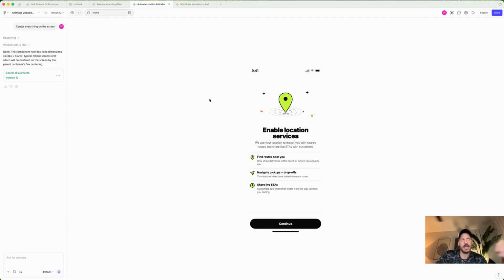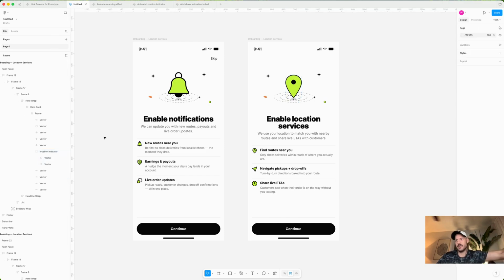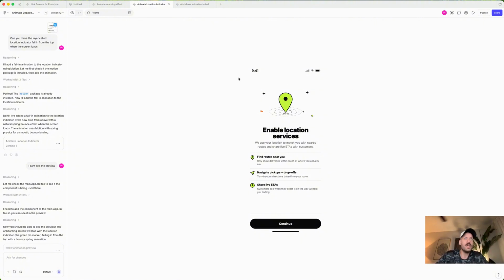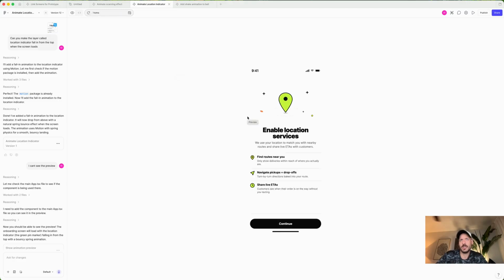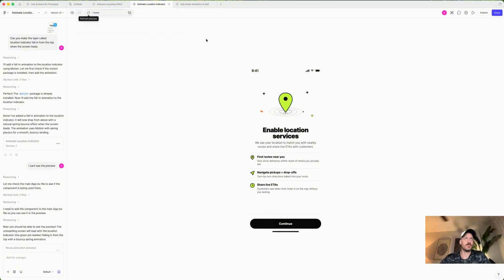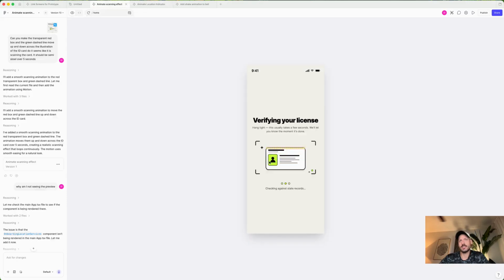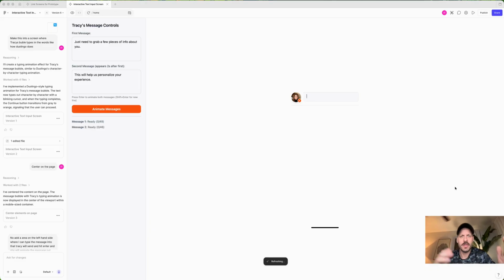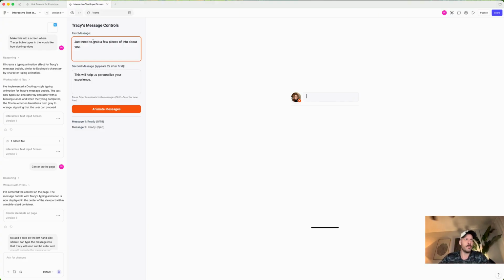One Prompt that turns your Bad AI designs into Premium designs that clients love to pay for